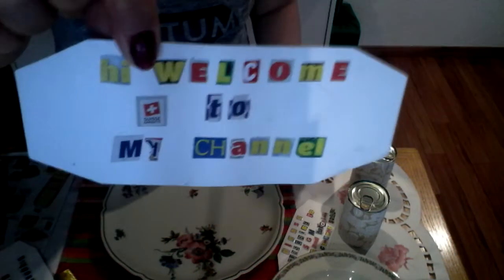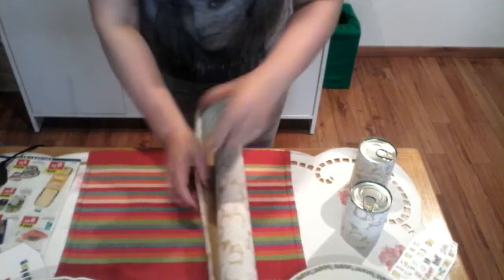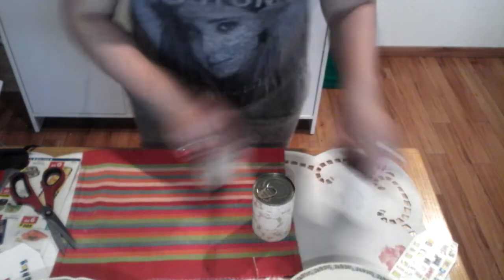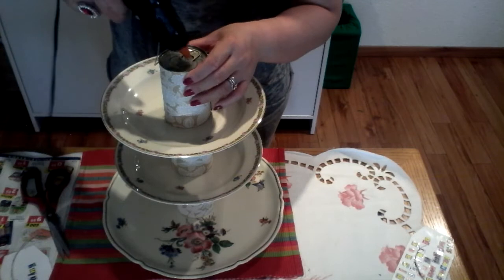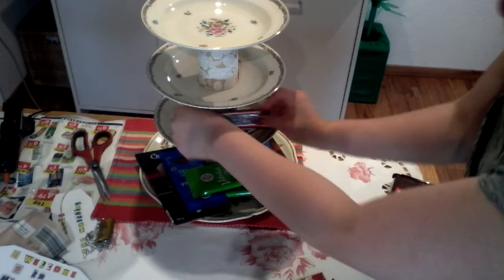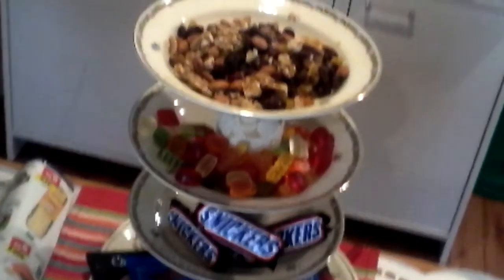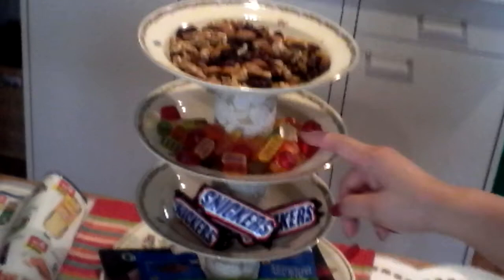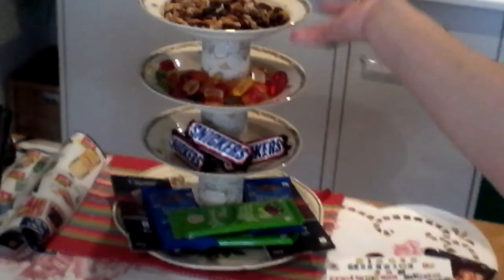28JULY2019 S.G.M CREATIONS AND TUTORIALS// HOW TO CREATE MULTI PURPOSE CHOCOLATE ORGANIZER